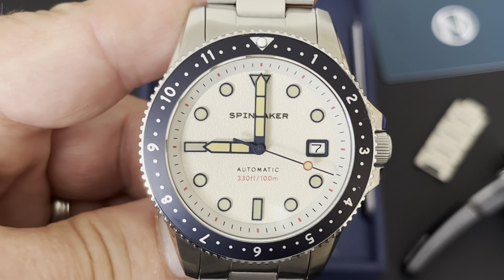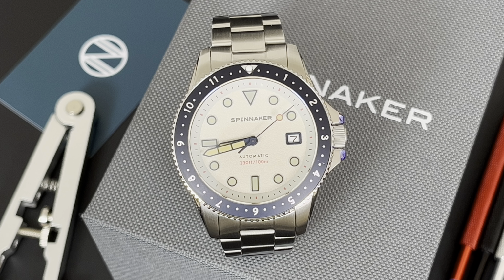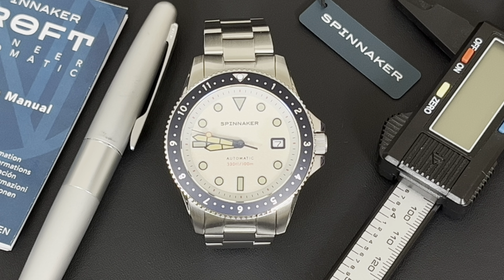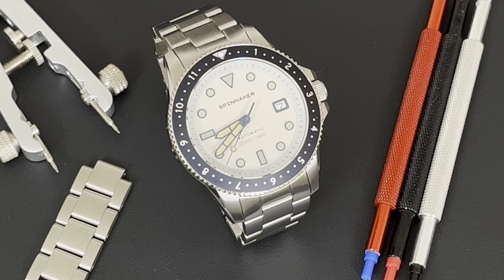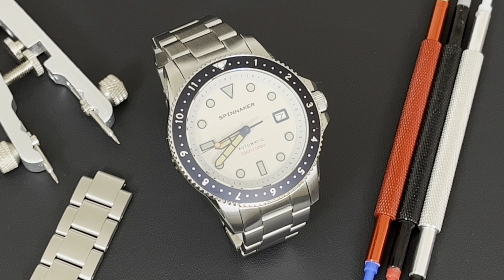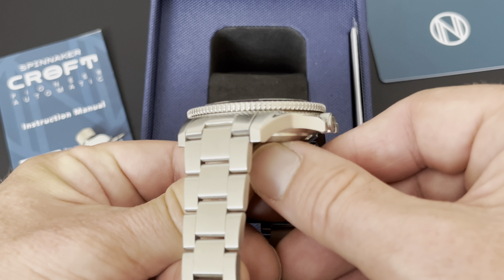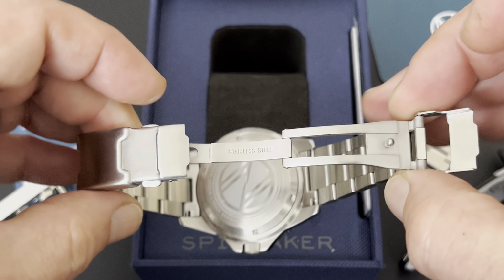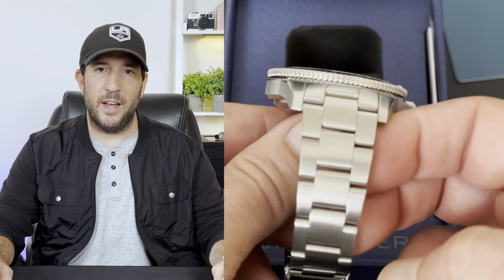This Watch Competes with Seiko & Orient, but Costs Less!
This might be the best affordable dive watch that has a very similar quality to the Seiko 5 Sports and the Orient Kamasu.  Enjoy the hands on watch review of the Spinnaker Croft Pioneer Automatic.

PRODUCT LINKS ON AMAZON
42mm Croft Pioneer
40mm Croft Pioneer
44mm GMT
42mm Chronograph
42mm Compressor
43mm Fleuss
44mm Wreck
42mm Hull